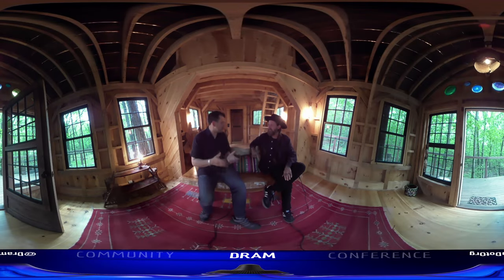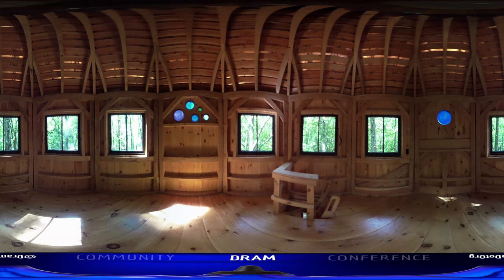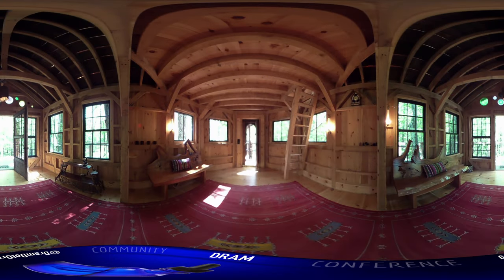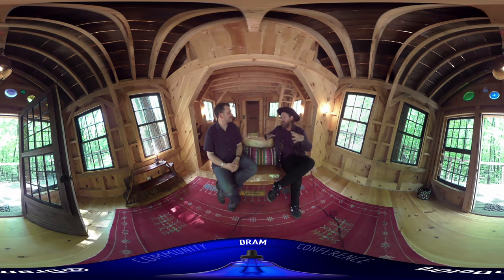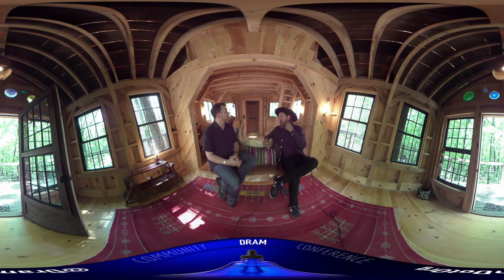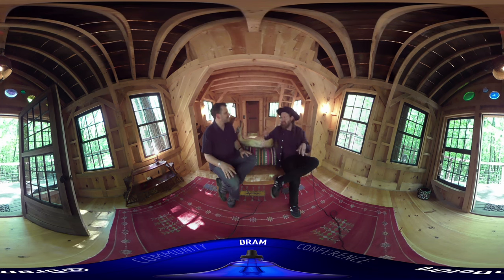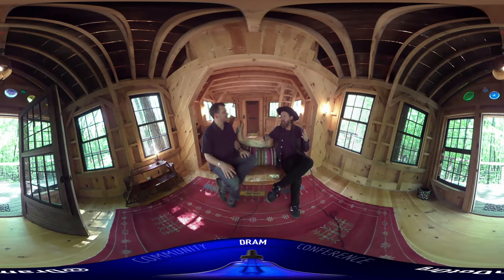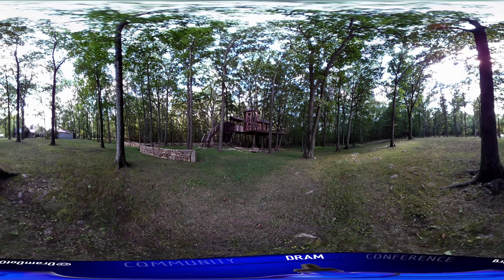Roderick Wolgamott, Extreme Treehouse Architect - 360º Interview for TEDxFultonStreet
You can't have your youth back, but retreating to a luxurious and eco-friendly modern treehouse just might free your imagination! Explore one of Roderick Wolgamott's incredible creations in immersive 360º video here, and also check out his full TEDx Talk about homes he created for everyone from celebrities Sting and Val Kilmer, to homeless orphans in Tangier!